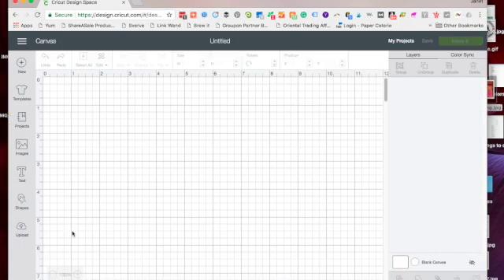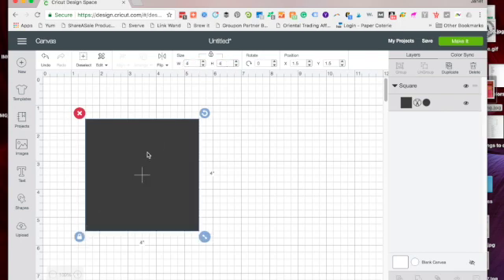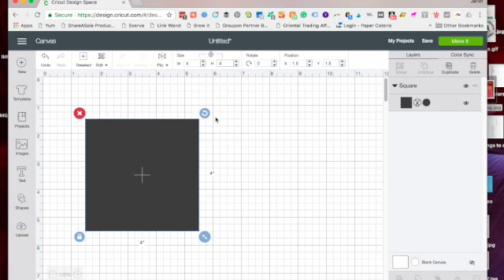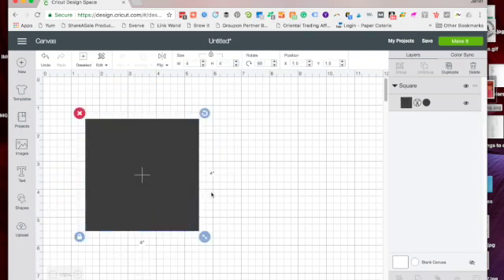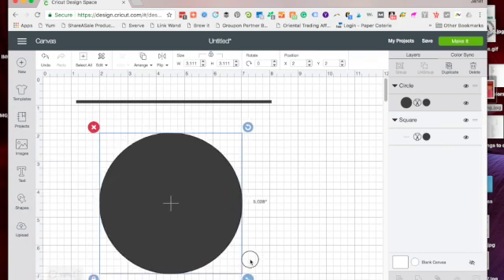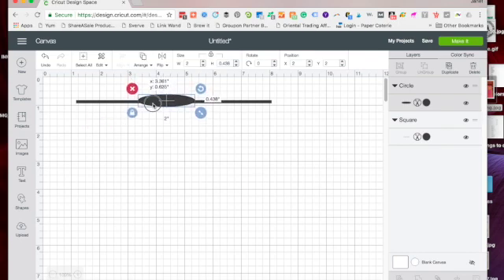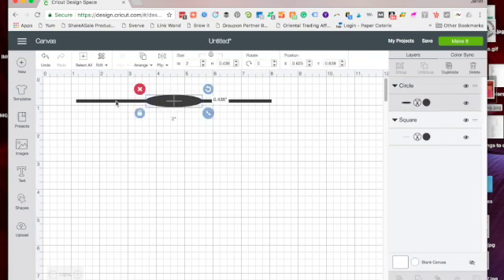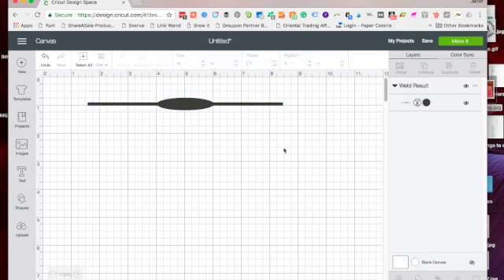Design Space Working with Basic Shapes for Beginners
This is an introductory tutorial explaining how to work with shapes in Design Space intended for the Cricut Design Space beginner.

Try it - Like it - Create it - Shares crafts, DIY, reviews as well as cooking, baking, and recipes.